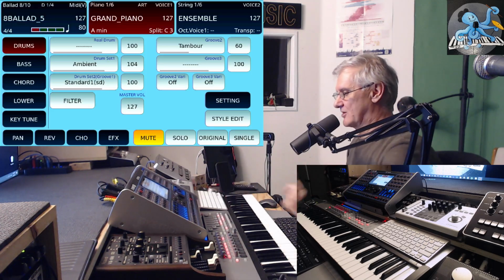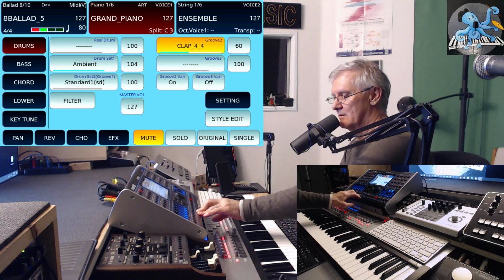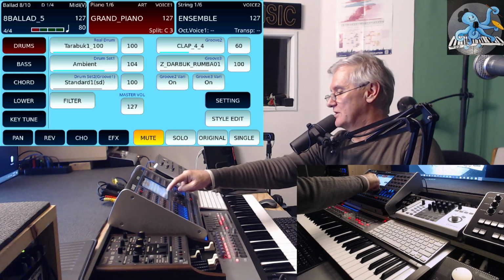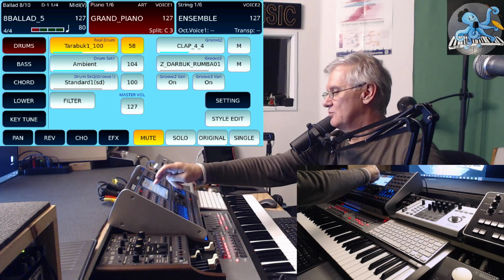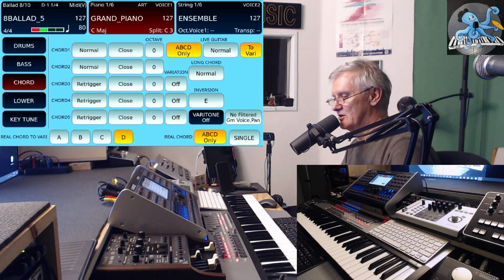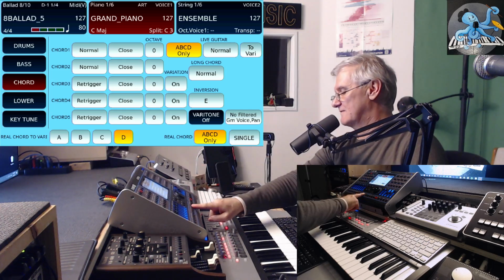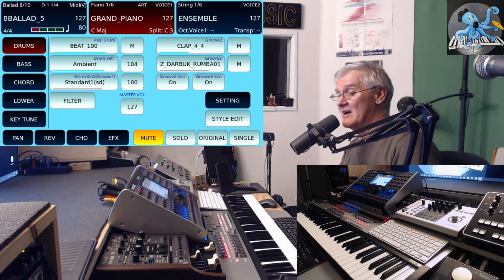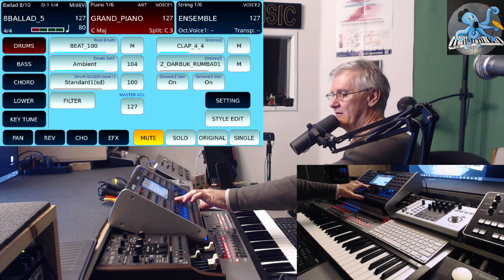Ketron Event VARI Button Function